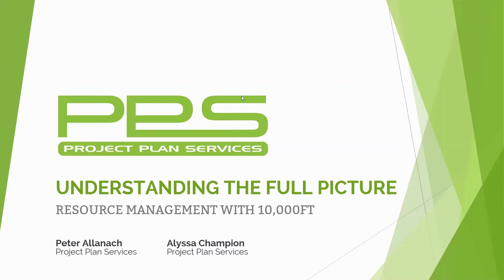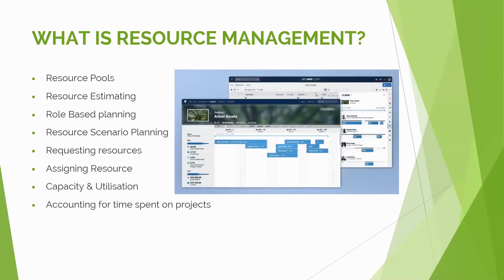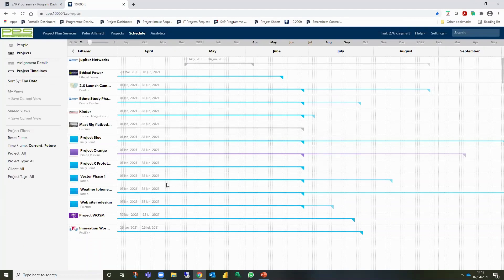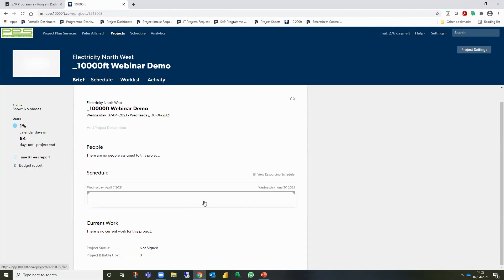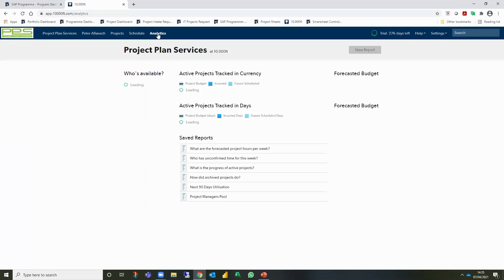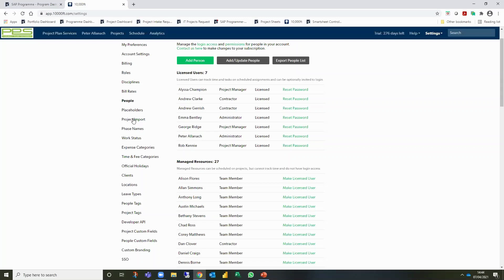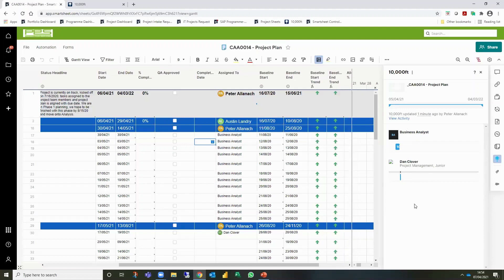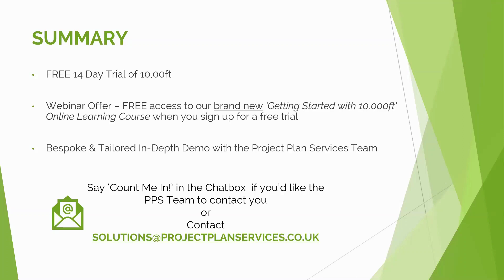Understanding the Full Picture - Resource Management by Smartsheet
Without offices or face-to-face meetings, it is challenging to truly understand the full picture of your staff, their schedules and workload. This webinar introduced 10,000ft, a project planning and resource management platform that ensures smooth sailing in allocating staff projects and time tracking whilst adapting to changing requirements with full transparency to the team. We discussed the common challenges with project planning and resource management whilst demonstrating an efficient resolution to these with Resource Management by @Smartsheet  (formerly 10,00ft).